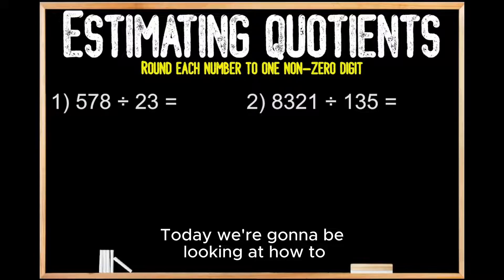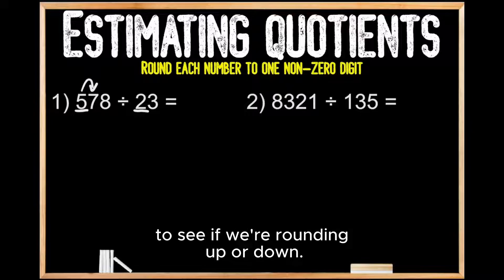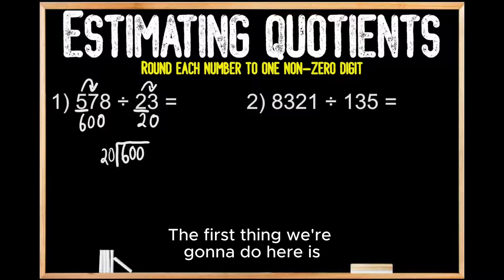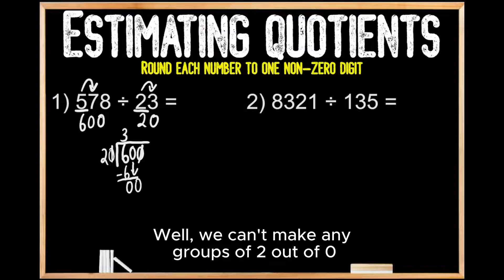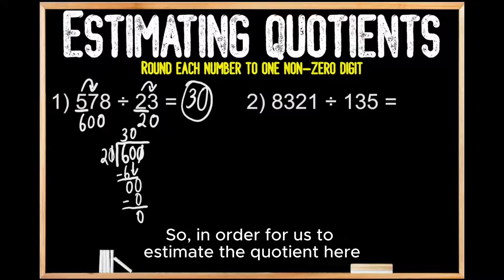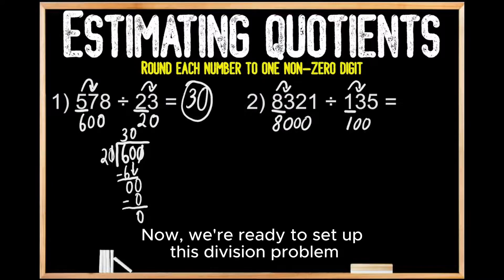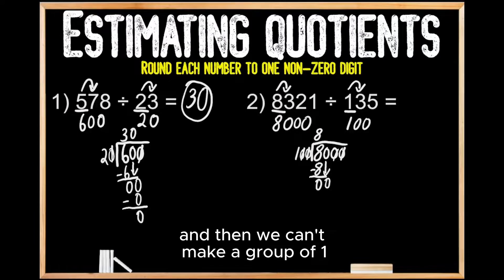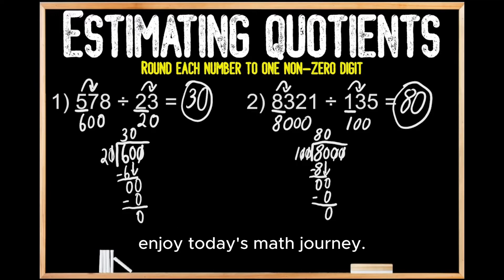How To Estimate The Quotient | Estimating Quotients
In today's episode, we explore how to estimate the quotient when working through division problems. This video is a step-by-step on how to estimate the quotient when working through division problems. By the end of this video, you'll understand the process of estimating quotients when working through division problems.